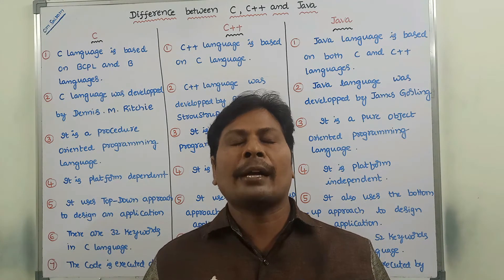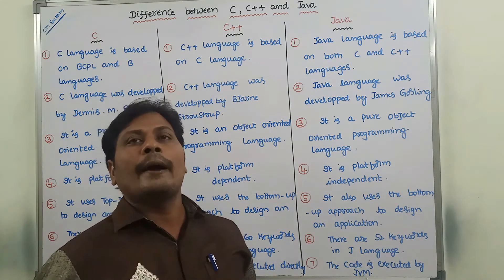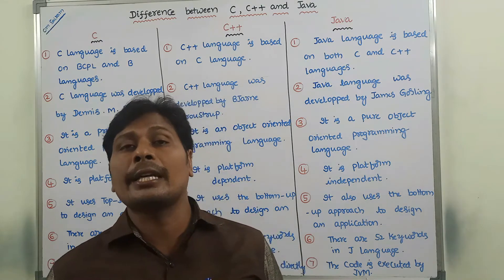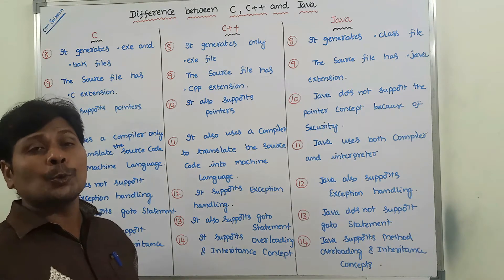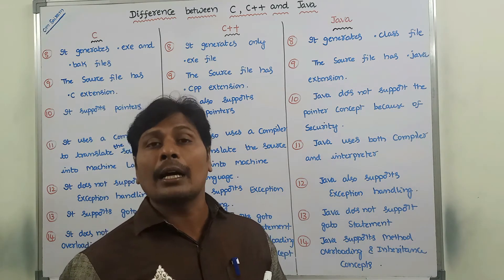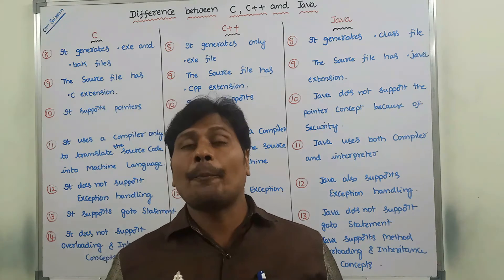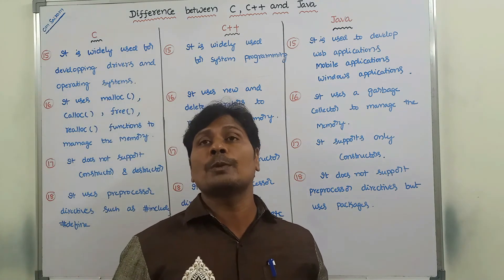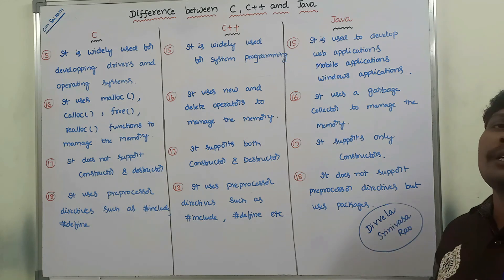Difference between C, C++ and Java || C vs C++ vs Java || Difference between C , C++ , JAVA , PYTHON